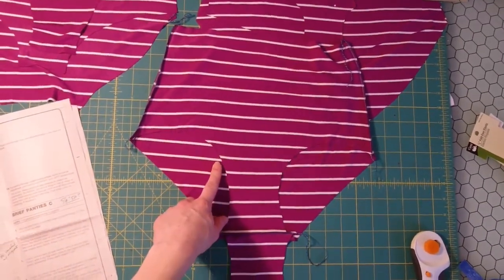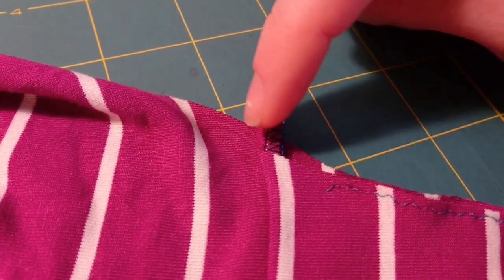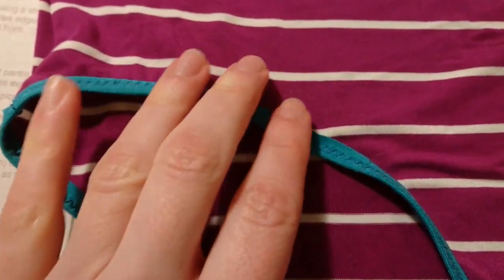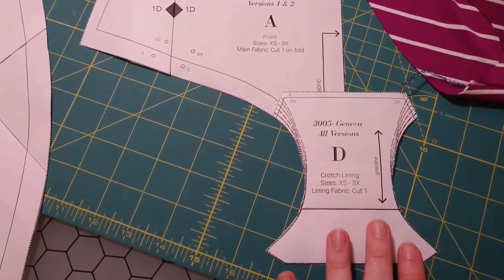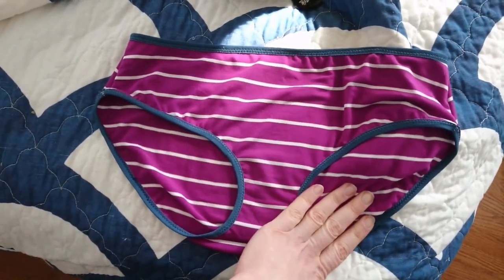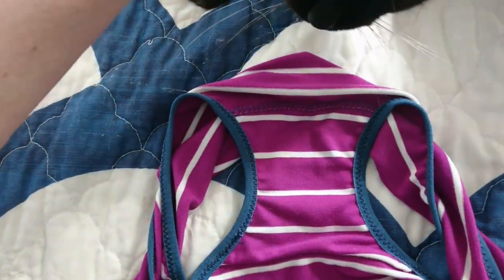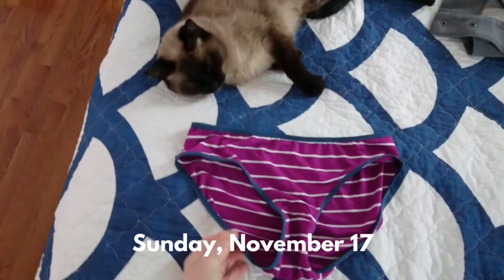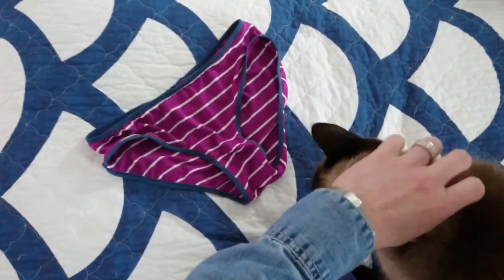Work in Progress: Sewing Underwear, Part 2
I finished sewing muslins of three pairs of underwear: Simplicity 8229, Seamwork Geneva, and Megan Nielsen Acacia.

This video features details on construction, light commentary on the finished panties, and what comes next in this underpants-sewing odyssey. Oh, and I also frighten wildlife.

Find links to all the goodies mentioned in the blog post

LET'S BE SEWCIAL!

Underwear illustrations on thumbnail via Wikimedia Commons:
en:User:Gr8white (Public domain license)
User:Moyogo - vectorized and additions, new license (from PD-self)